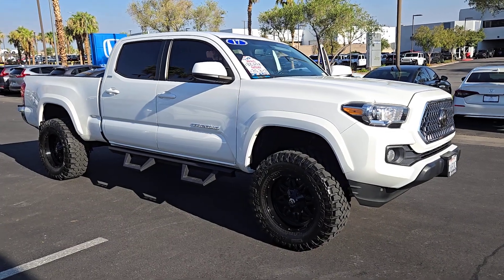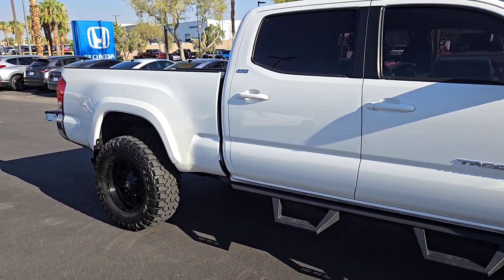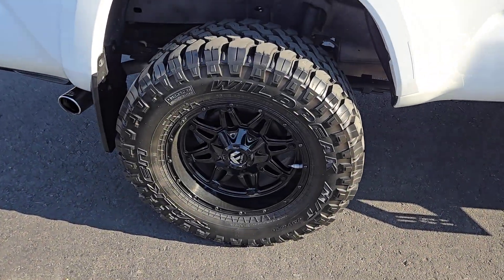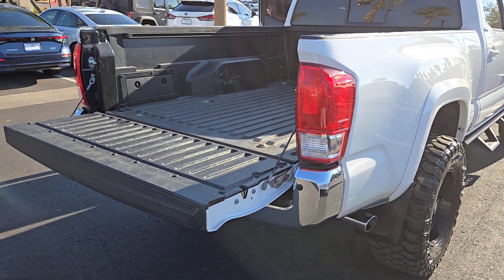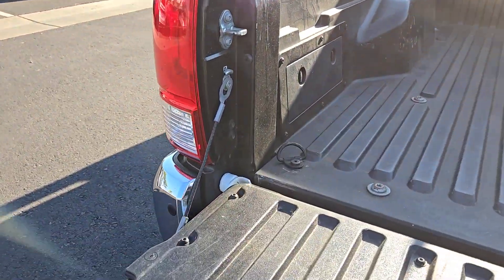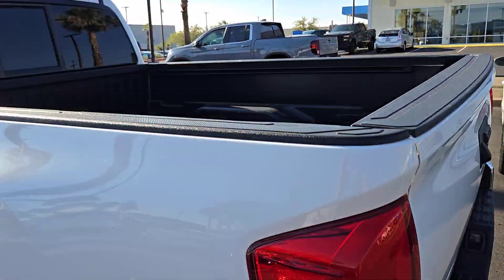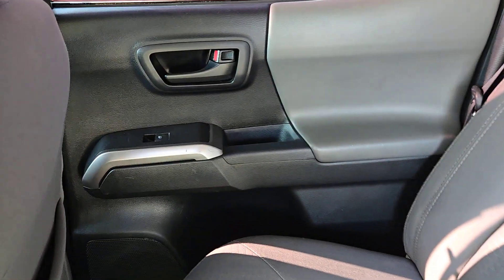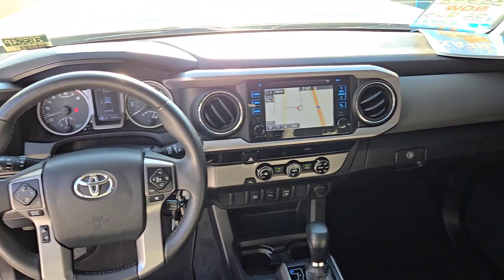2017 TOYOTA TACOMA SR5 DOUBLE CAB 6 BED V6 4X2 AT Henderson, Las Vegas, Laughlin, St George, Fl...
Pre-Owned 2017 TOYOTA TACOMA SR5 DOUBLE CAB 6 BED V6 4X2 AT available at Findlay Honda Henderson located in 933 Auto Show Dr, Henderson, Nevada, 89014. Servicing the Henderson, Las Vegas, Laughlin, St George, Flagstaff area.

You'll have love at first sight with the   2017  TOYOTA TACOMA.  Take your spirit of adventure with you into town or off-road when you're at the wheel of this versatile Tacoma. With a reputation for ruggedness and a suite of driver assistance features to keep you focused, this mid-size pickup has you covered. The following are some of this vehicles highlighted options: Leather Steering Wheel, Auto-Dimming Rearview Mirror, Tow Hooks, Tire Pressure Monitoring System, Floor Mats, Side Air Bag, Tires - Rear All-Season, Engine Immobilizer, Bucket Seats, Cruise Control. Feel confident on the road or trail in this capable Tacoma. Come in and take it out for a spin. We're here to make your test drive experience the best it can be.